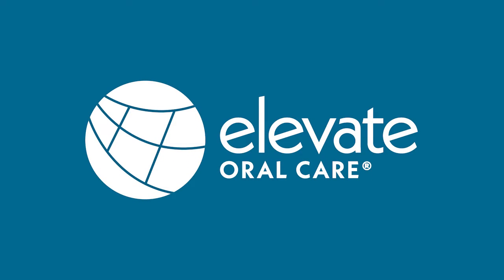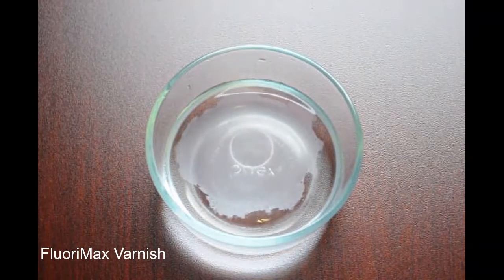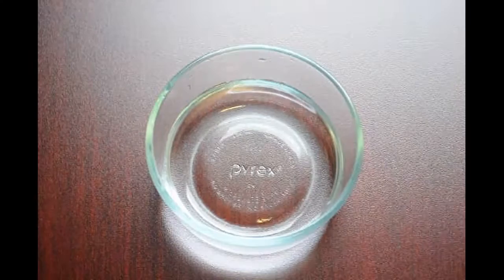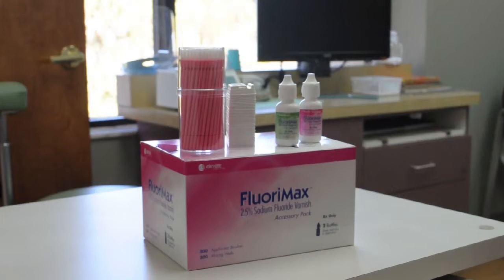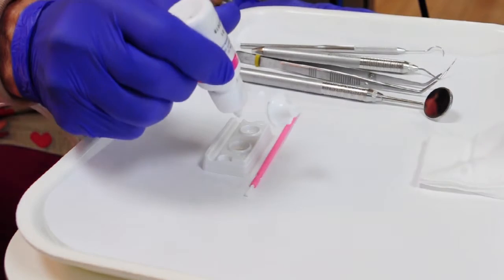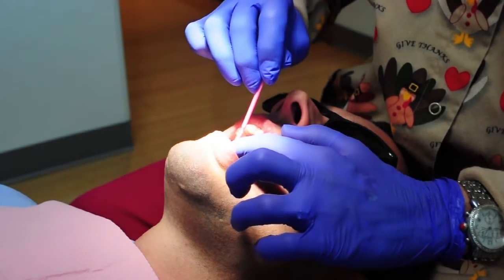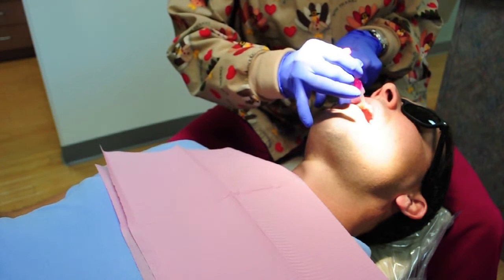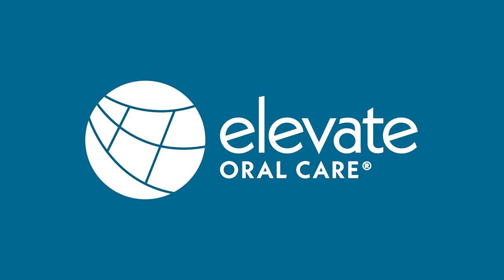FluoriMax® Varnish Application Instruction Guide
With a growing family, including Cotton Candy and Naturally Unflavored, we offer the best of both worlds. Experience up to 2.5x more fluoride absorption compared to other varnishes. Hypoallergenic and non-tacky, it's a dream for both patients and hygienists.